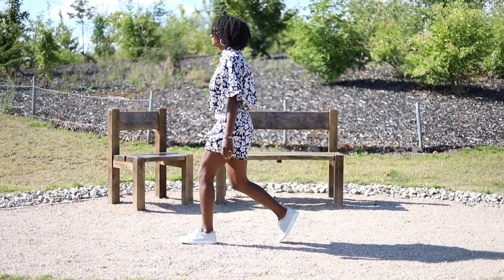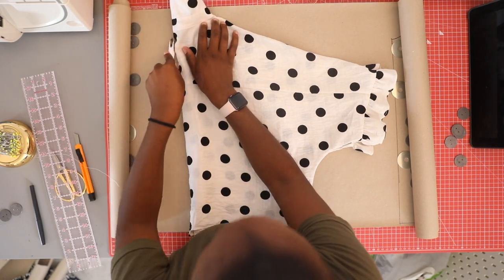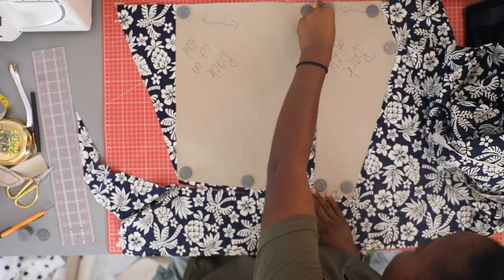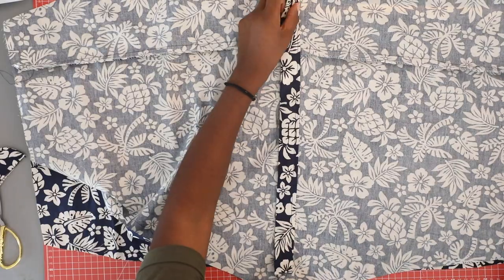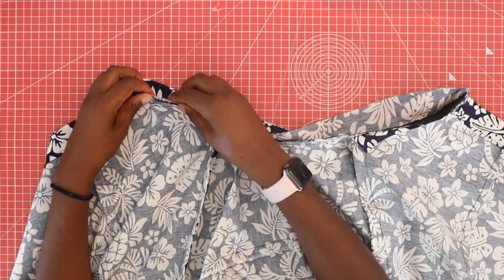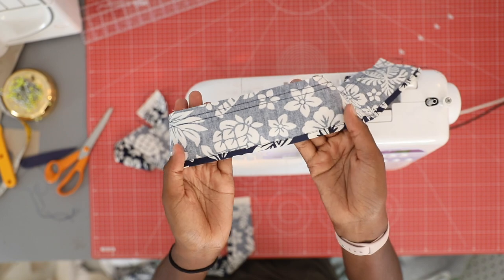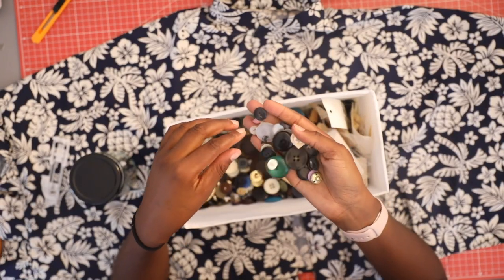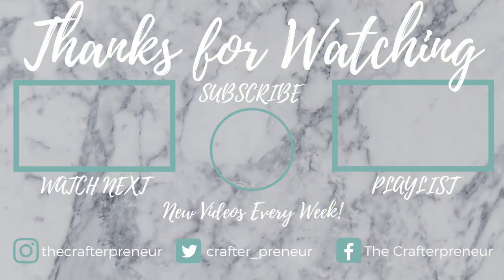DIY RUFFLE SLEEVE SHIRT SET (PART 1 OF 2)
We are finally back with a  new DIY tutorial!! This one was a bit of a effort to get finished but hopefully you guy like and enjoy! This is part one of a two part series. This video will be focusing on the shirt and part 2 will be making the shorts.

The fabric for this DIY is one of my Fabric Friday Picks. You can watch that episode and fabric details

I MADE A FACEBOOK GROUP! COME FEED YOUR FABRIC ADDICTION HERE!!
FABRIC FANATICA- A GROUP FOR ADDICTS